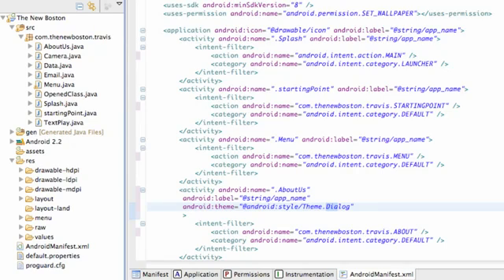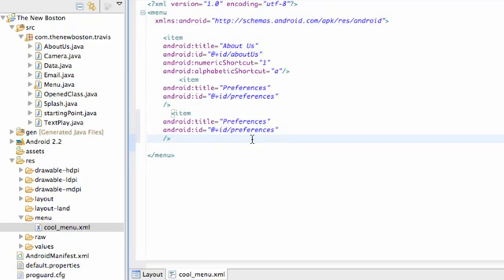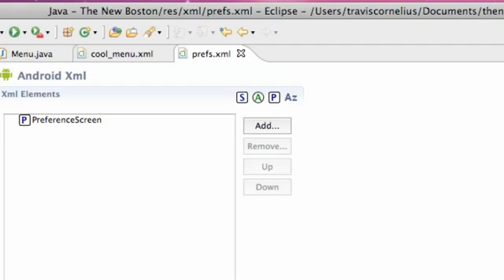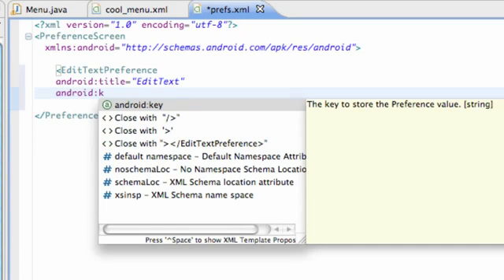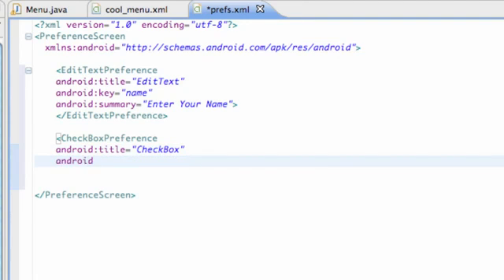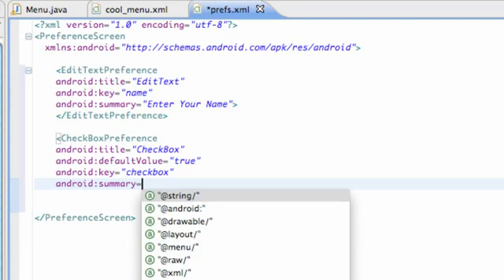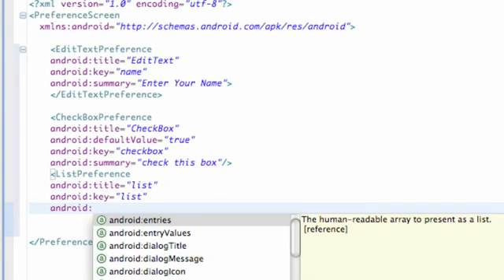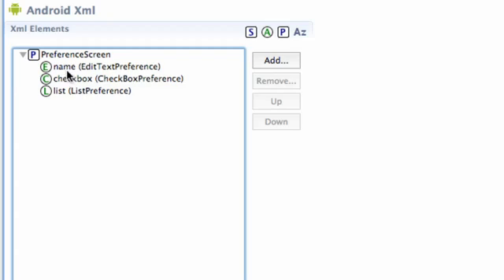Android Application Development Tutorial 054 Setting up Preferences